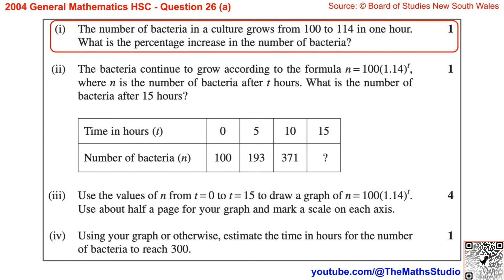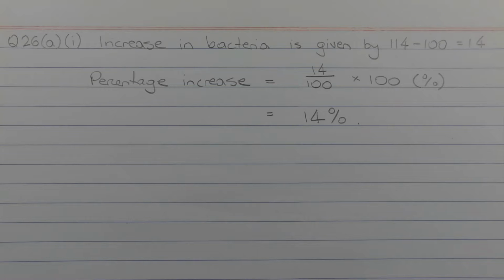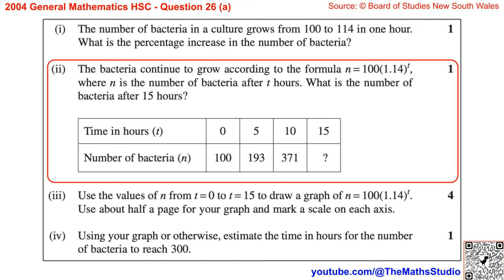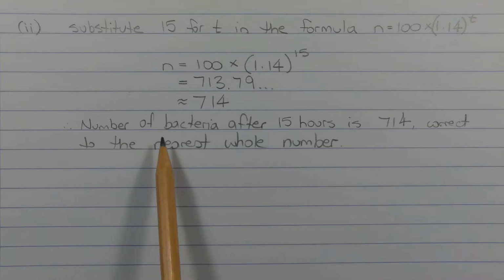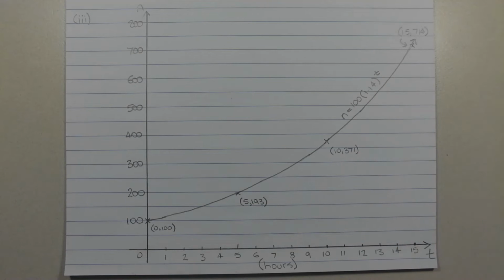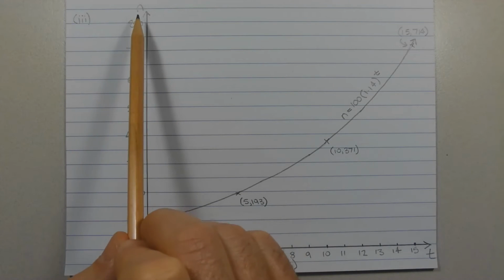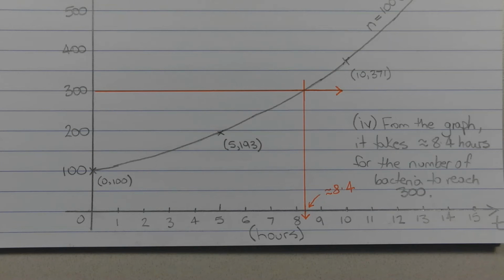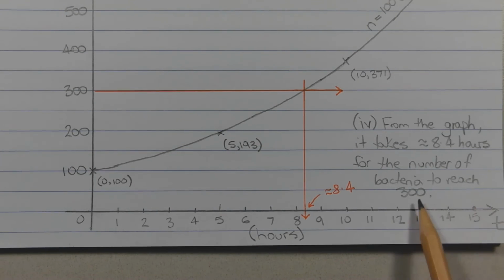2004 General Maths HSC Q26a How to solve & graph exponential growth problem given equation model